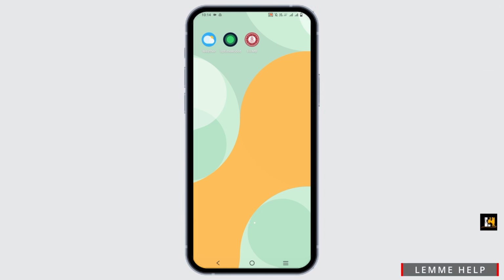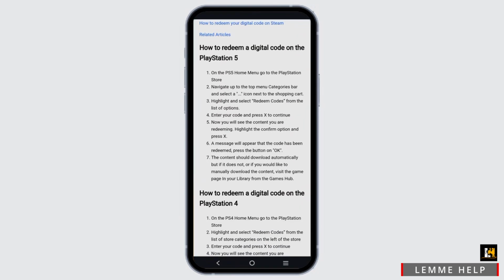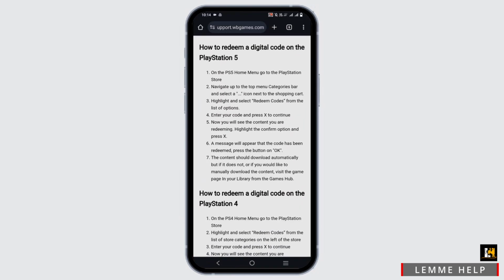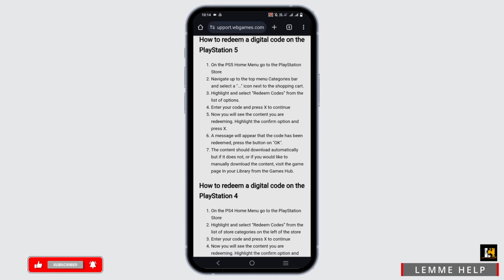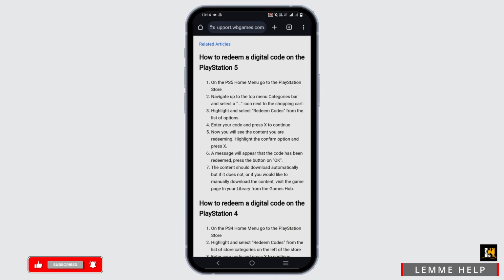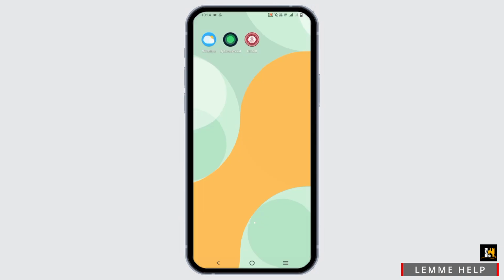How to Redeem Code on PS5 (2024)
Got a code for the PlayStation Store and want to redeem it on your PS5? This easy guide for 2024 shows you how to redeem codes on your PS5, whether it's for games, add-ons, subscriptions, or other content. Unlock new content and enjoy your PS5 to the fullest.

In this tutorial:
0:00 - Introduction
0:05 - How to Redeem Code on PS5 (EASY GUIDE 2024)

Learn how to quickly and easily redeem codes on your PlayStation 5. This video provides step-by-step instructions on accessing the PlayStation Store, entering your code, and confirming your redemption. Make the most of your PlayStation experience by unlocking new games and features.

Unlock the full potential of your PS5 with redeemed codes!